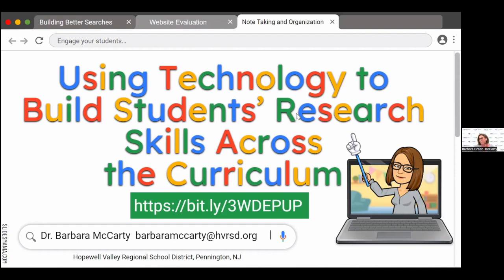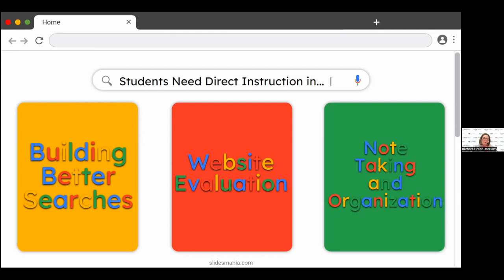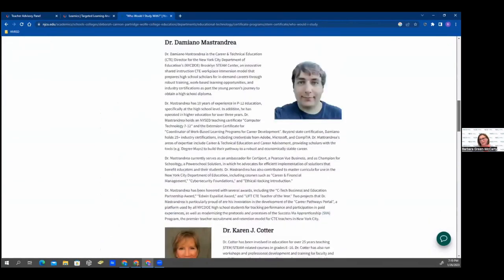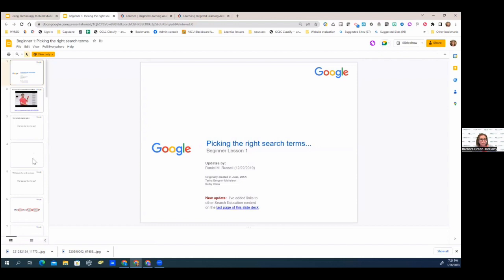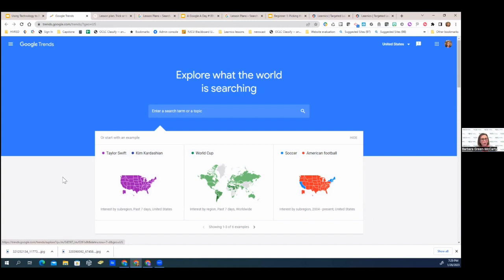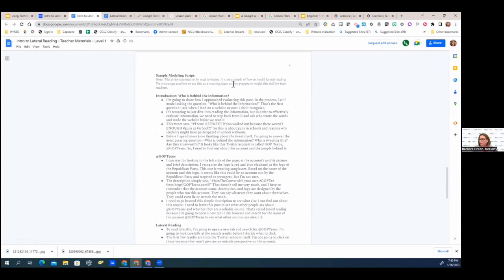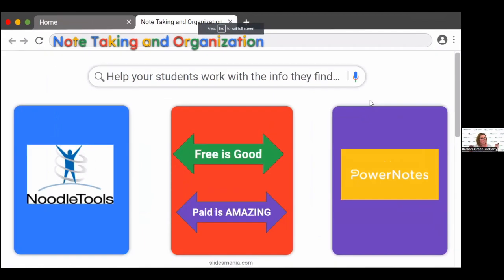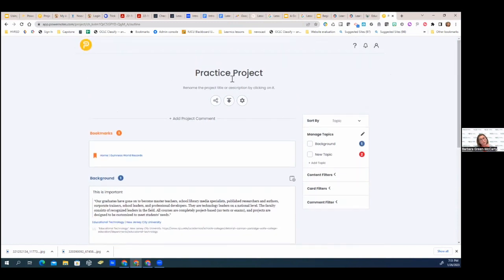NJCU ED TECH DOCTORAL WEBINAR SERIES - Ep. 4 - "Using Technology to Build Students Research Skills"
NJCU Ed Tech Doctoral Winter Webinar Series - Episode 4 - " Using Technology to Build Students Research Skills Across the Curriculum" -presented by Dr. Barbara McCarty
Here is the link to the YouTube video that you will need to watch through lesson: